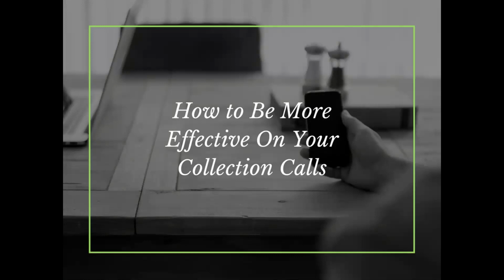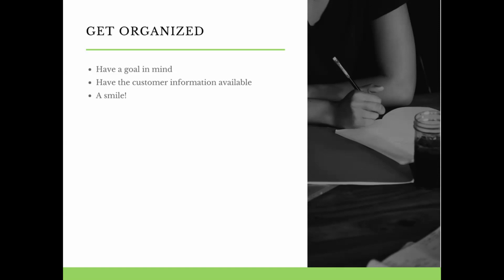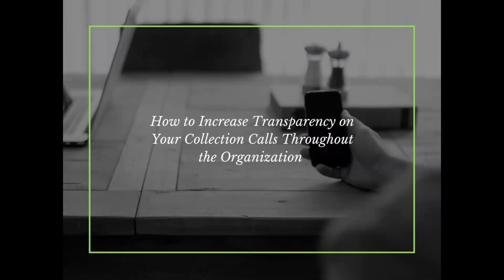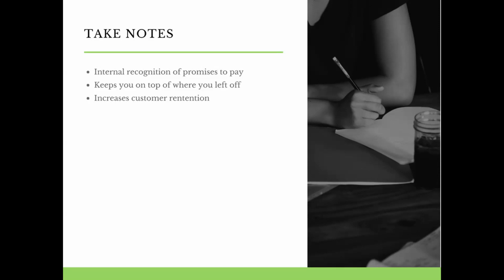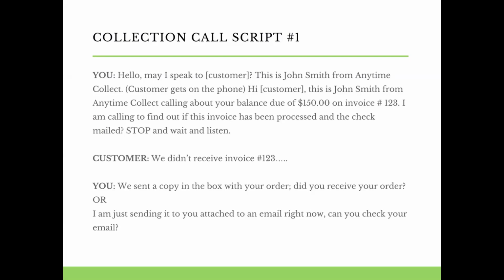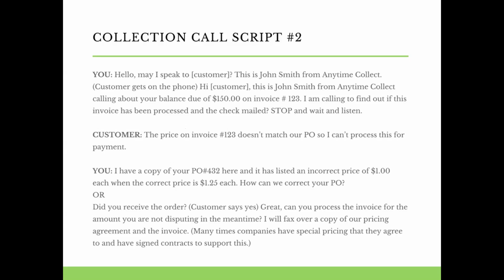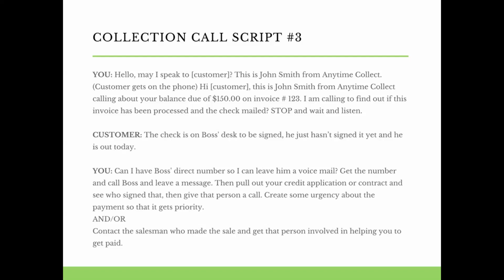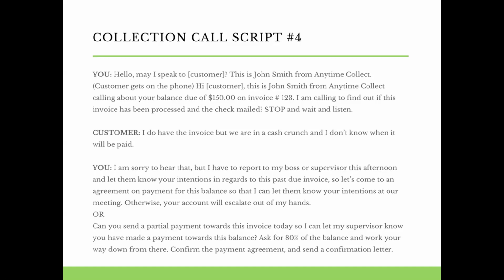How to Increase Collection Call Productivity....with 4 Bonus Call Scripts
Recording of Educational Webinar on increasing Collection Call Productivity and tips and tricks for making every collection call successful.